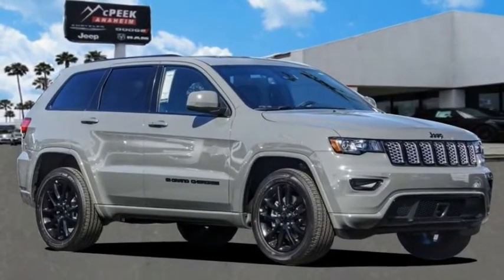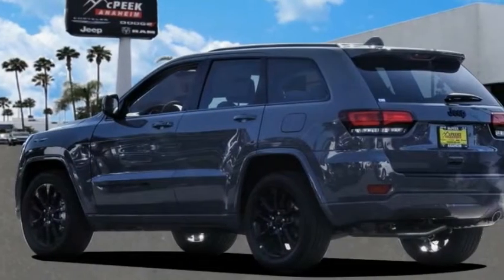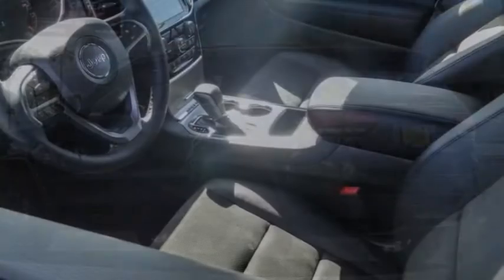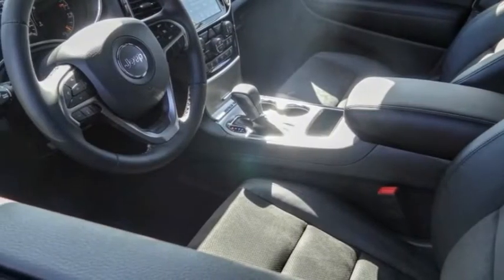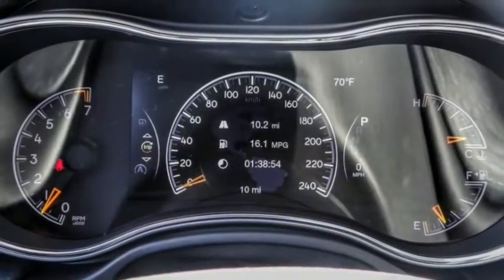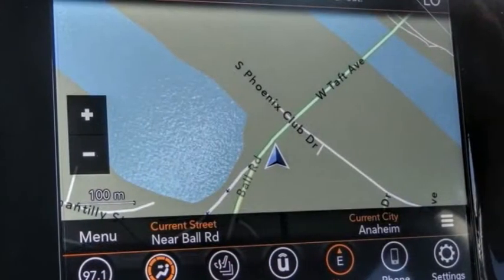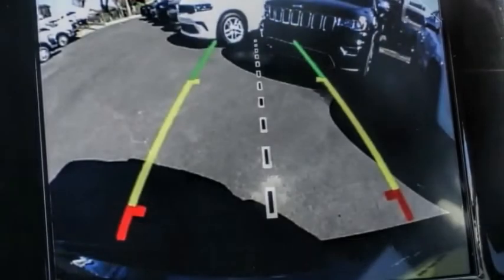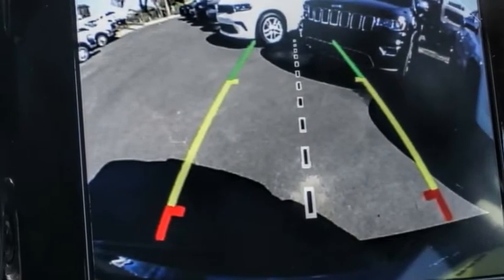2022 Jeep GRAND CHEROKEE WK ORANGE COUNTY,VILLA PARK,GARDEN GROVE,ORANGE,FULLERTON N458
2022 Jeep GRAND CHEROKEE WK LAREDO

1221 S. Auto Center Dr.

MCPEEK'S CDJR OF ANAHEIM PROUDLY SERVING ORANGE COUNTY, VILLA PARK, GARDEN GROVE, ORANGE, FULLERTON, AND SURROUNDING SOUTHERN CALIFORNIA LOCATIONS. THIS GRAY 2022 Jeep GRAND CHEROKEE WK IS EQUIPPED WITH A 3.6L V6 24V VVT, AUTOMATIC TRANSMISSION, AND RECEIVES AN ESTIMATED . OR VISIT US AT 1221 S. AUTO CENTER DR. ANAHEIM, CA 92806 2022 Jeep GRAND CHEROKEE WK LAREDO Sting-Gray Clearcoat 2022 Jeep Grand Cherokee Laredo RWD 8-Speed Automatic 3.6L V6 24V VVT INTERIOR & EXTERIOR PROFESSIONALLY DETAILED FOR DELIVERY. All prices are subject to change without notice. All vehicles subject to prior sale. Advertised price does not include Dealer Installed Accessories or Commercial Bed/Body Upfits. Please contact dealer to receive the most up to date pricing information and complete details. 19/26 City/Highway MPG Price includes: $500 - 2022 National Retail Consumer Cash (Type 1/B) 22CN1. Exp. 02/28/2022 $500 - Chrysler Capital 2022 Bonus Cash 22CN5. Exp. 02/28/2022 $500 - National Retail Bonus Cash 22CNA1. Exp. 02/28/2022 Stock #: N458 | VIN: 1C4RJEAG2NC153935 | 2022 Jeep GRAND CHEROKEE WK LAREDO AIR CONDITIONING POWER WINDOWS McPeek's CDJR of Anaheim